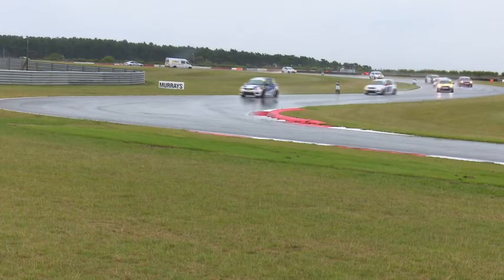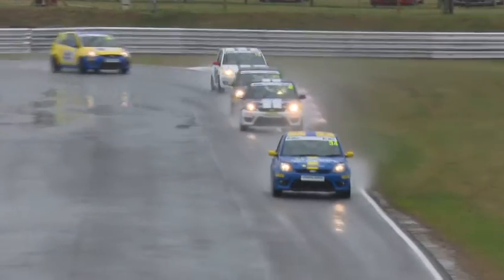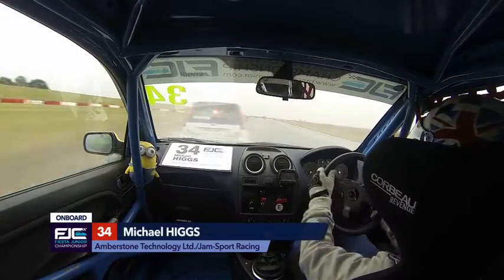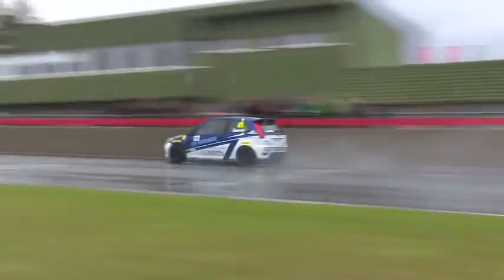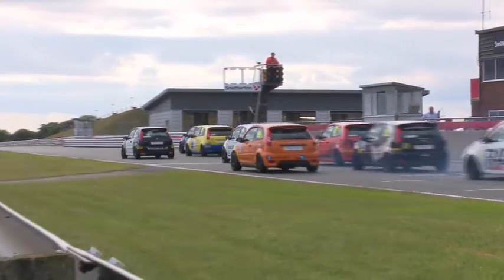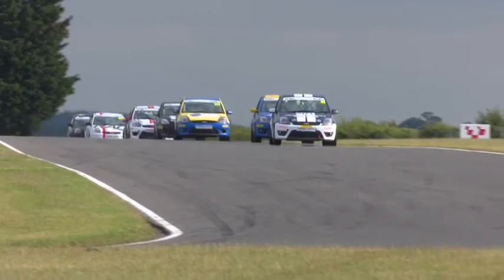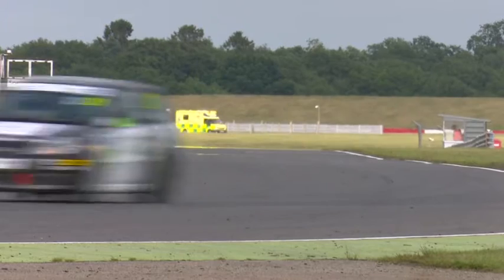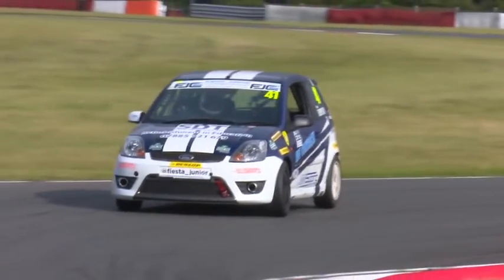2015 BRSCC Fiesta Junior Championship - Snetterton Rnd 7 & 8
Full coverage of the fourth meeting of the 2015 BRSCC Fiesta Junior Championship from the Snetterton Circuit in Norfolk.